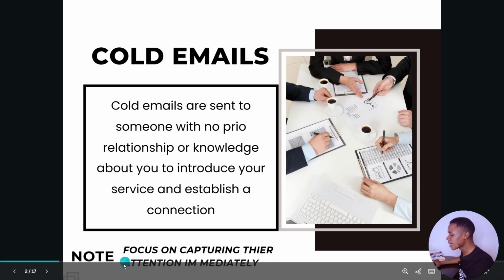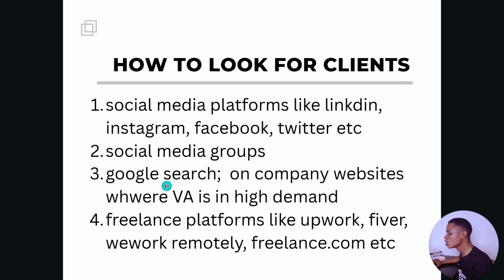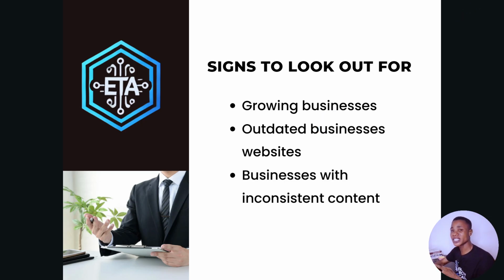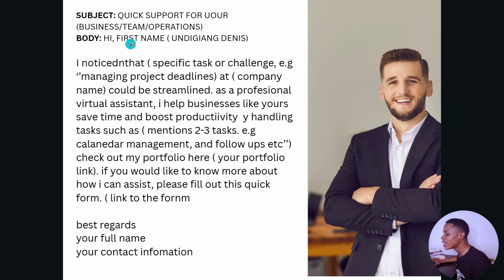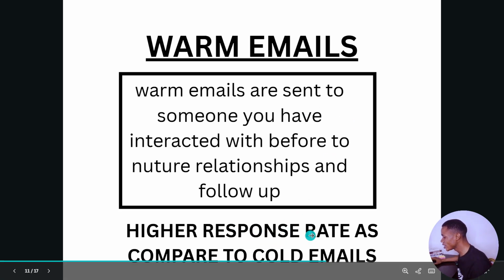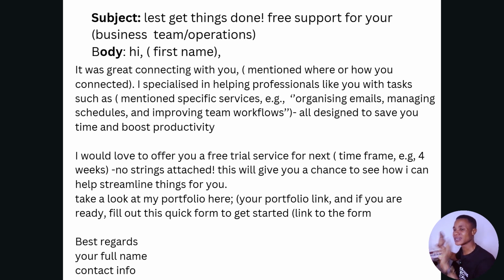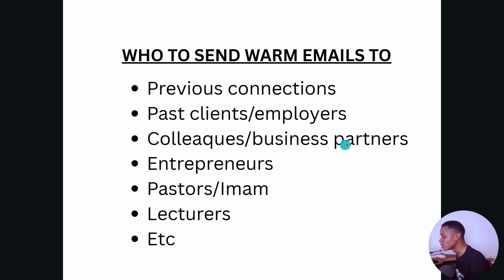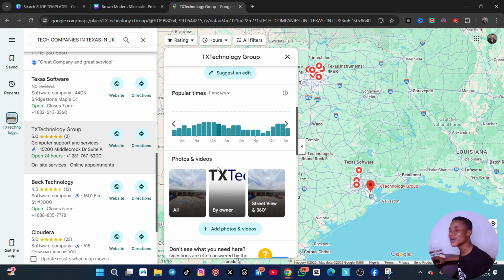Cold and Warm Emails For Lead Generation (THE BEST STRATEGY)